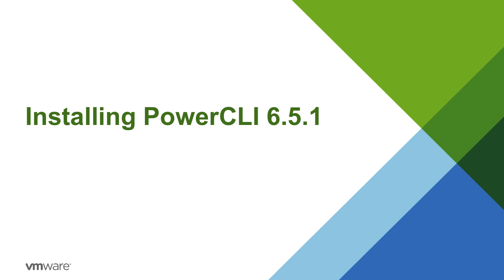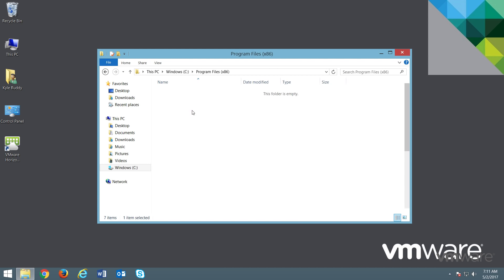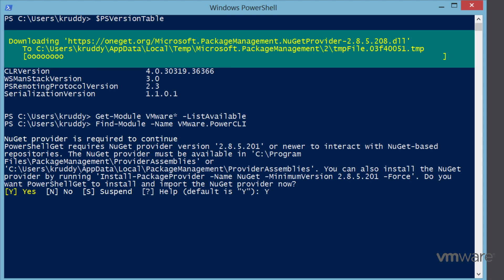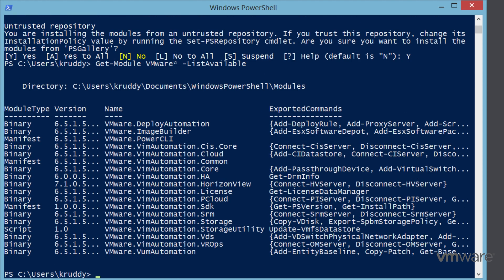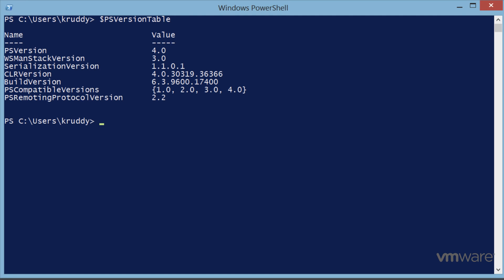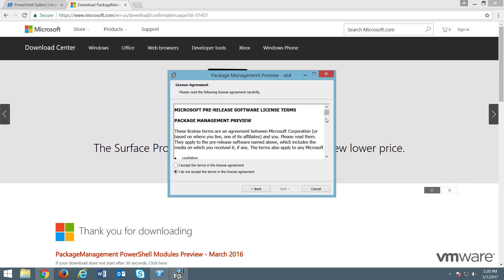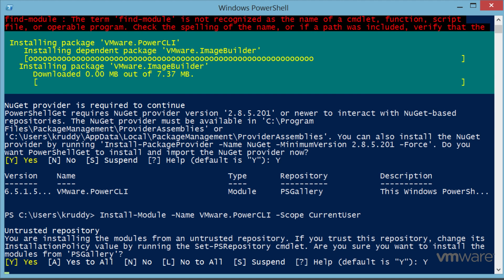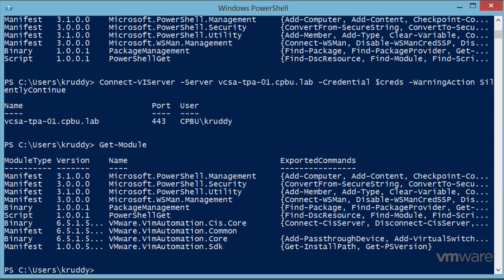VMware PowerCLI 6.5.1 Installation Walkthrough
VMware PowerCLI 6.5.1 introduces a new installation method to users. This new method pulls directly from the PowerShell Gallery.

This video will walk you through how to uninstall any previous versions of PowerCLI and then install PowerCLI 6.5.1. The video also separates out the process for systems with PowerShell 5.0 or PowerShell 3.0/4.0.